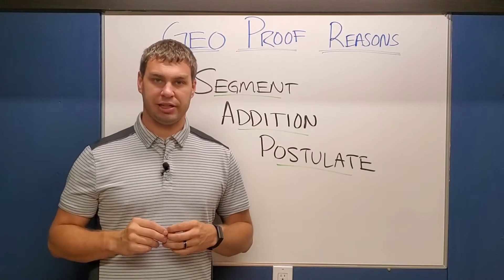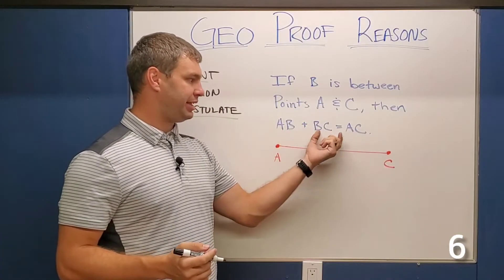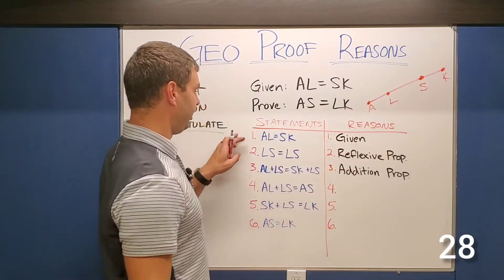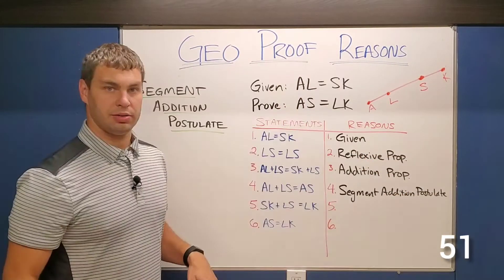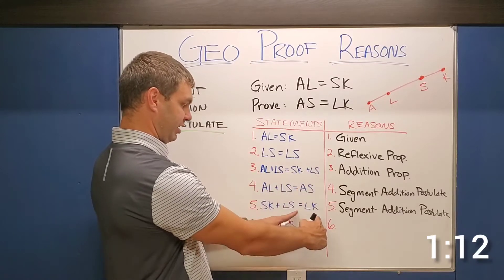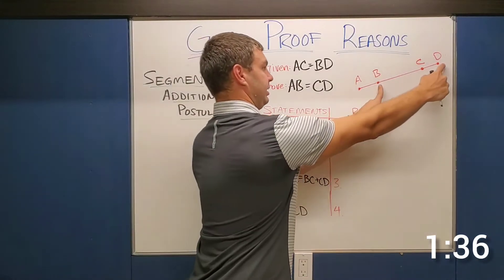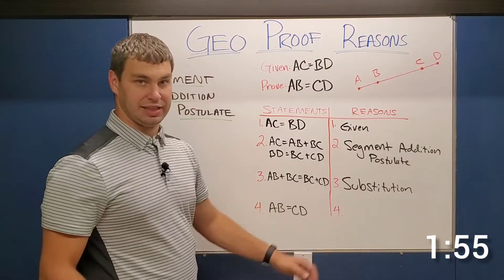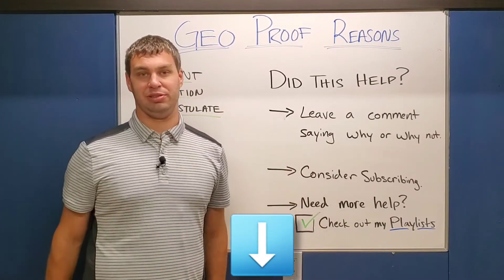Segment Addition Postulate | Geometry Proof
Geometry Two Column Proof with SEGMENT ADDITION POSTULATE. Segment addition, Reflexive, and Addition 2-column proof in Geometry.

Chapters:
0:00 INTRO
0:19 DEFININITION
0:43 PROOF #1
1:48 PROOF #2
2:31 CONSIDER SUBSCRIBING